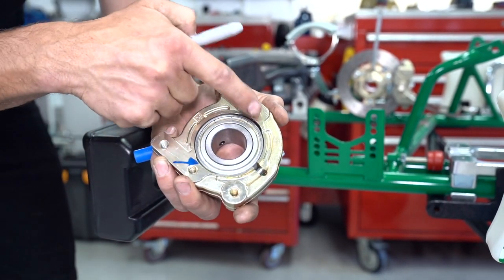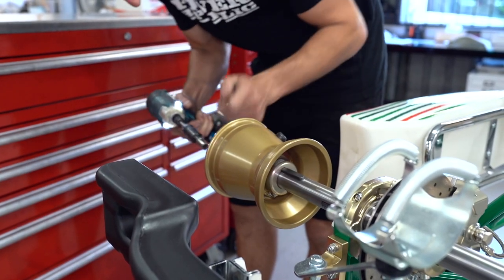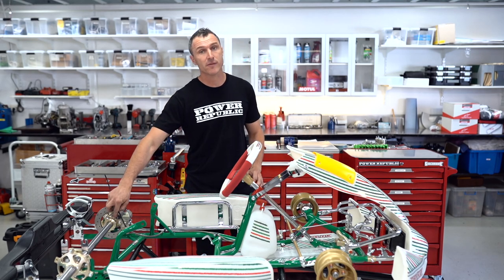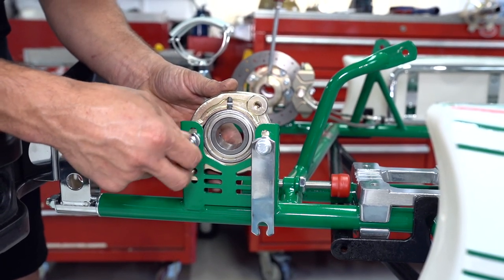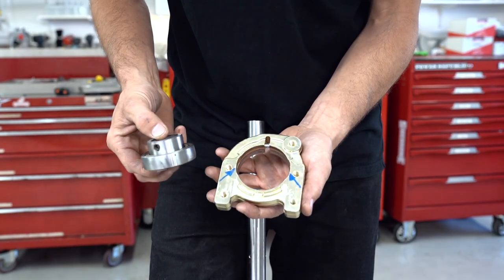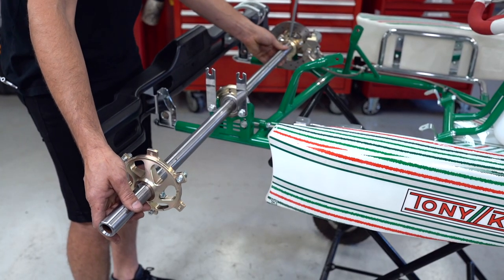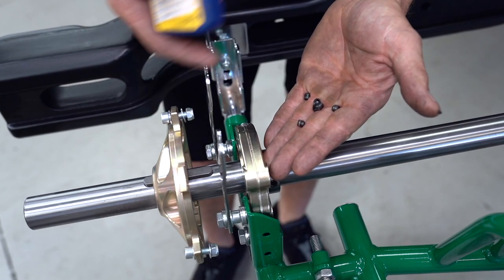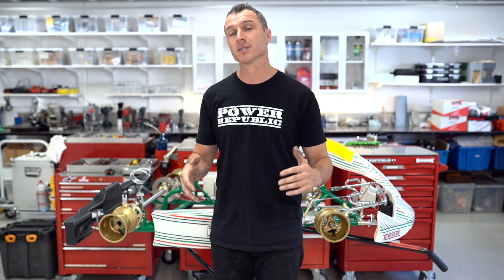HOW TO: Change Your Axle Bearings The Easy Way - POWER REPUBLIC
This week we're talking how to change your axle bearings the easy way.

OR